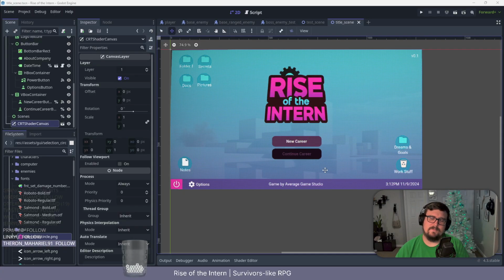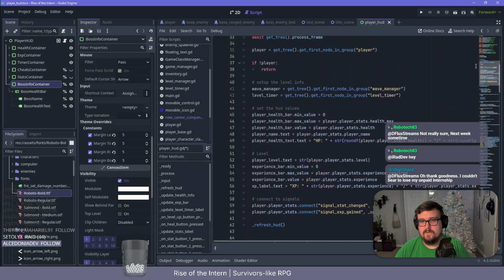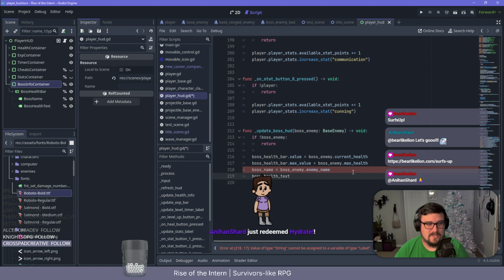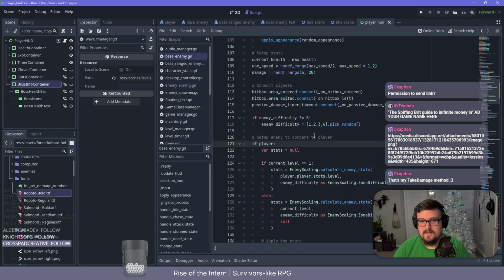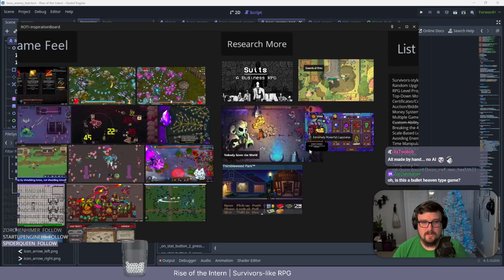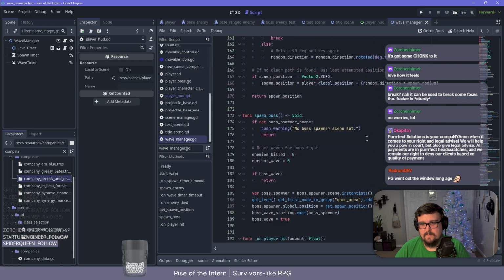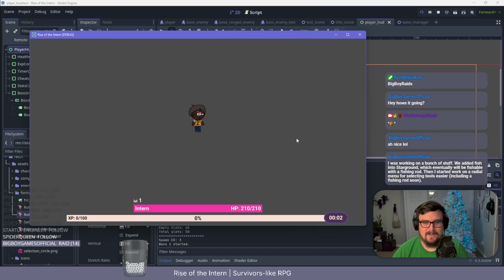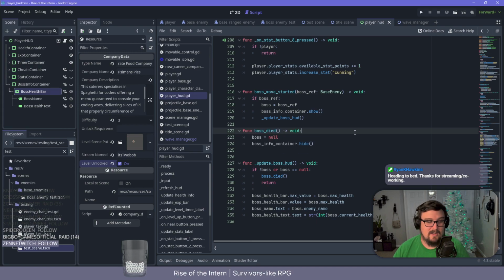[Ep. 28] Rise of the Intern Dev | Boss info into the HUD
- In this video I spend more time talking about the scary topic of AI, but I still managed to get SOME coding done.